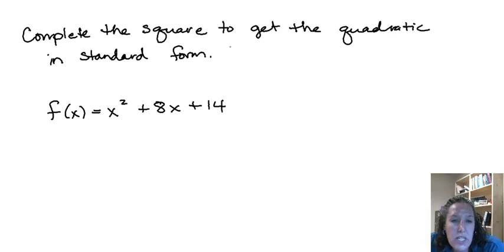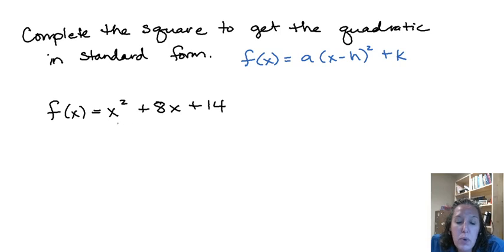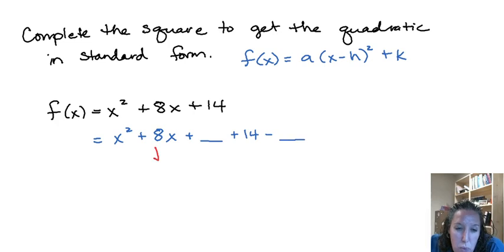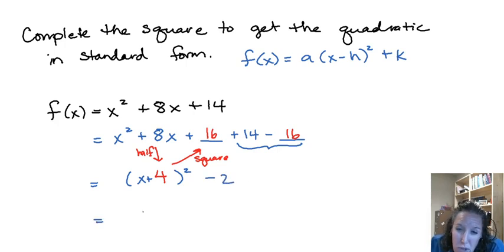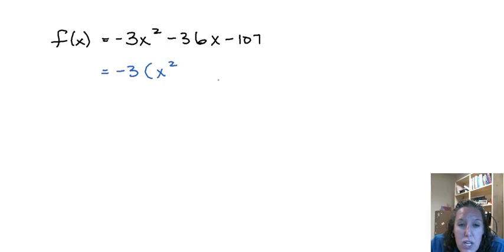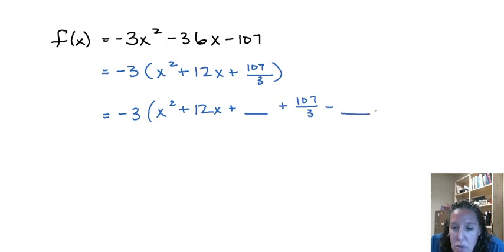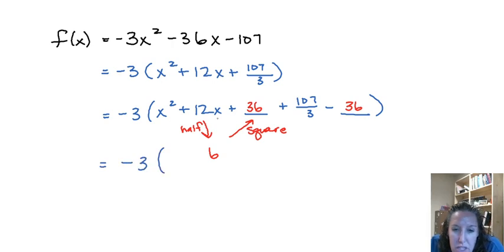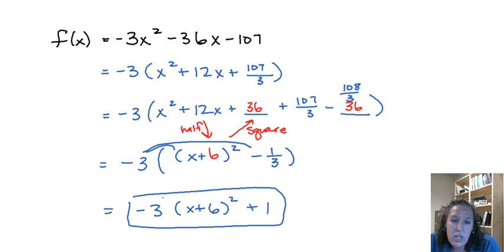Completing the Square to get a Quadratic Function in Standard Form